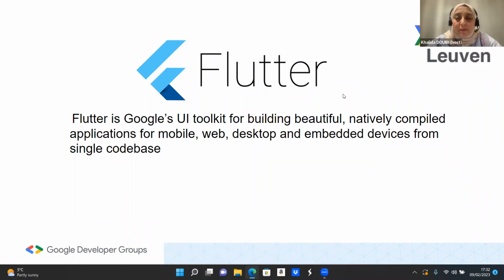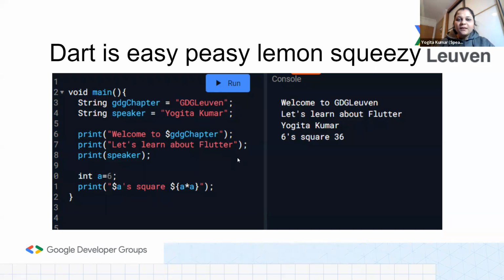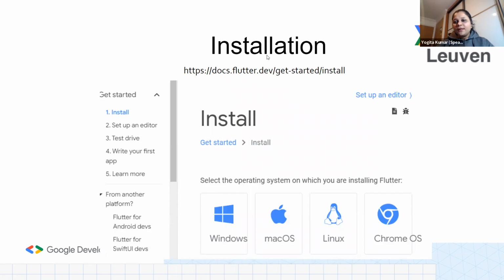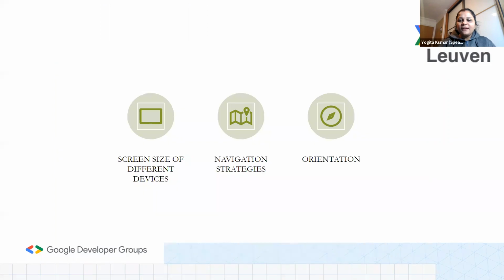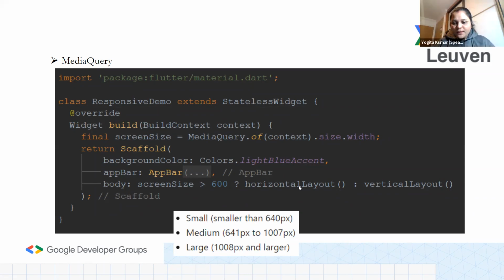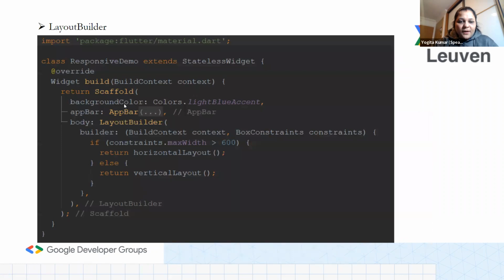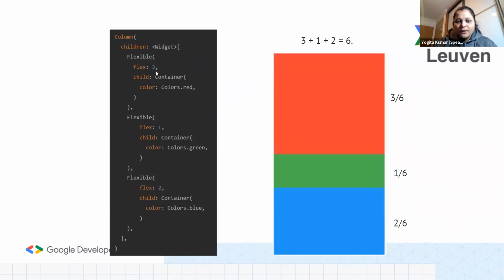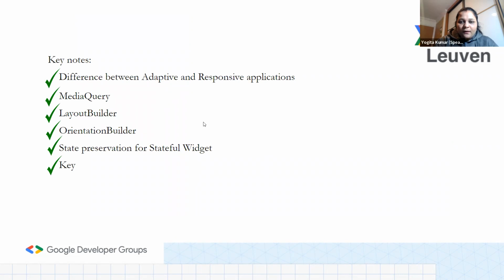Responsive Design in Flutter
This event is hosted by Google Developer Group Leuven.

As we are aware, Flutter is the cross-platform framework that helps us to target all the major platforms, it brings up new challenges in UI/UX design, so we must consider the responsive and adaptive design of our application. In today’s talk, we are going to see how to make Flutter mobile app responsive for the best user experience. Let’s start with simple questions, what exactly are responsive and adaptive designs? why does flutter need to cover these areas? Also, we are going to discuss various ways to make our flutter application responsive as well as adaptive.